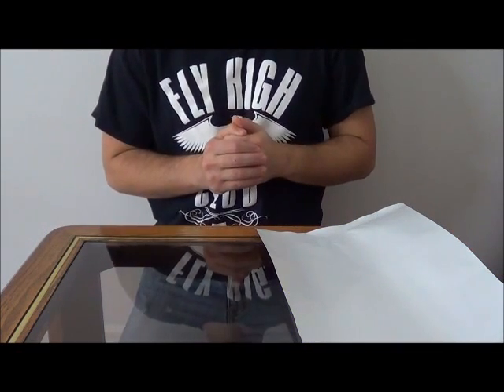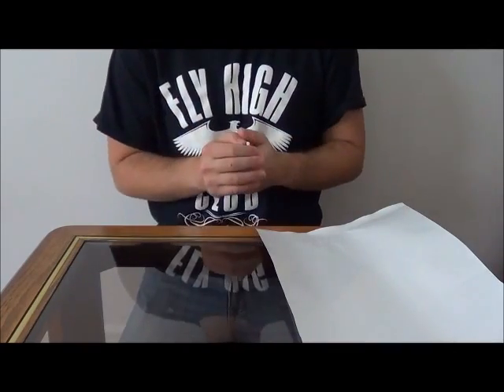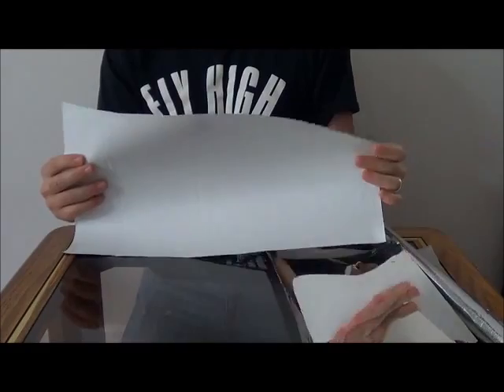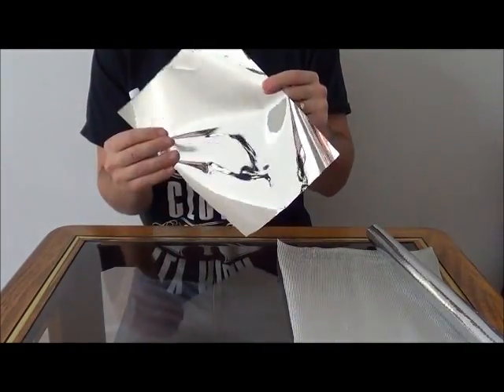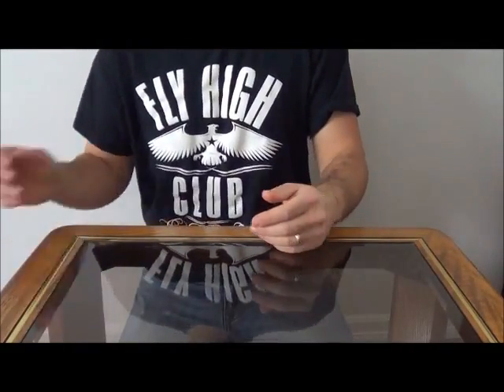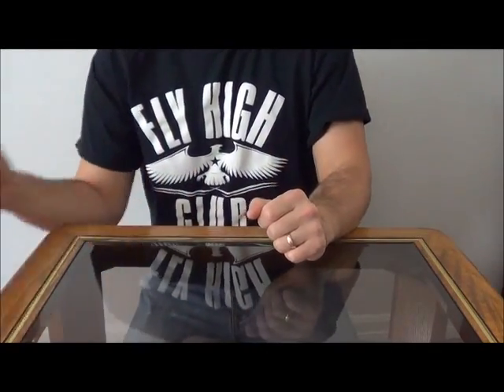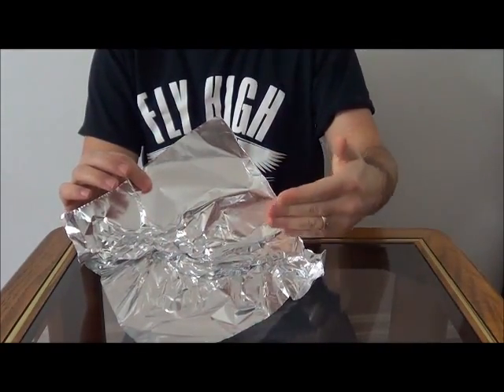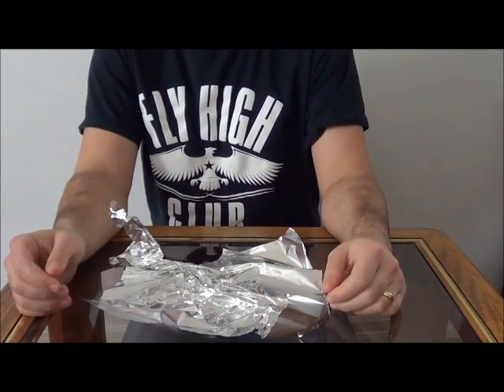Grow Room Walls & Aluminium Foil Myths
Today: Why you should never use Aluminium Foil. and what IS a good reflective wall covering for your Grow Room? Mylar? Foylon? Poly Sheeting? Aluma Glo? The list is really endless and today on Lex’s World we go over the basics of surfaces for your grows. We talk about light colors Vs dark colors and the basic principles that govern selecting a material. We also discuss the bizarre myth of using aluminium foil (or aluminum foil in some countries)...which is possibly the worst grow room surface ever. Horticulture for the win!

GET a grower's grade roll of reflective Mylar at my Horticulture Shop

Have a pressing question for me? Need to get in touch?